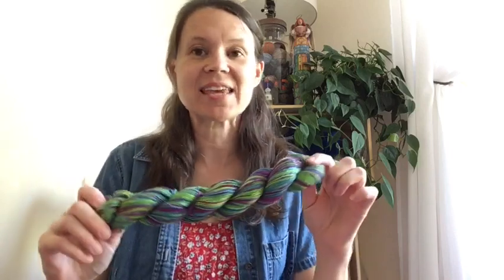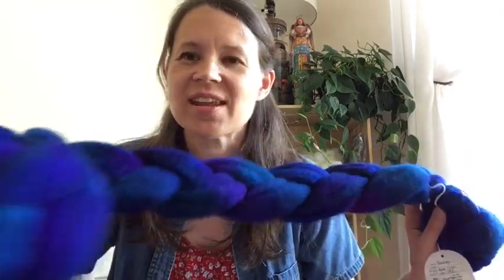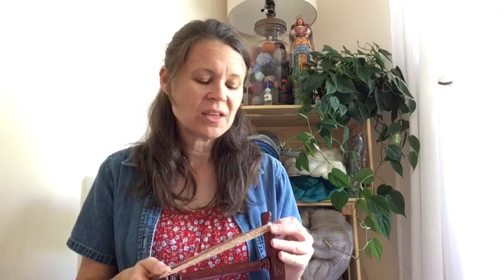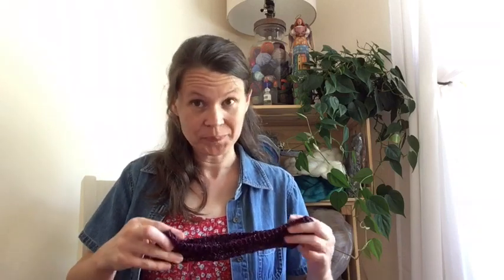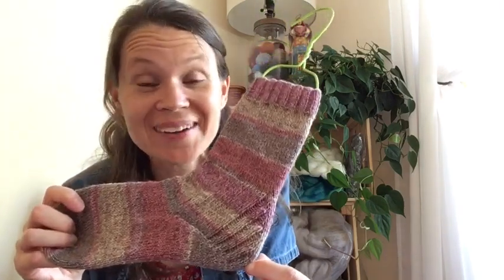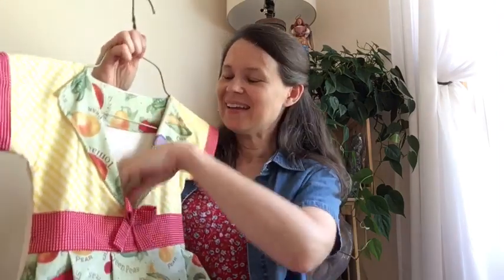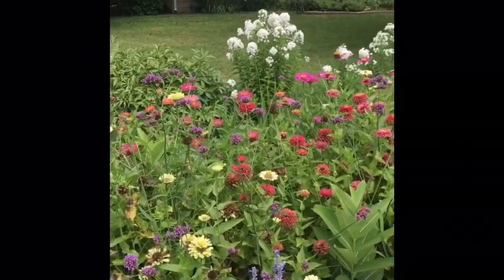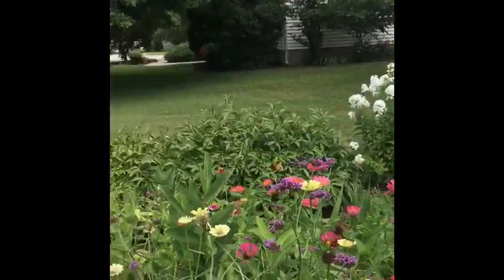My Gathering Basket: Chapter 1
Greetings from My Gathering Basket! Thank you for stopping by. Today I share with you my Tour de Fleece spinning, current and completed knitting projects, garden updates and my recent step into the world of raising Monarch butterflies. I hope you enjoy and are maybe just a little bit inspired!

Some things I mentioned:

Spinning- see this and other luscious fiber dyed by my friend Peggy
Knitting- Sugar Maple pattern by Carina Spencer
                 Vanilla is the New Black socks by Anneh Fletcher
                 Tappanzee sweater by Amy King
Homestead Adventures- interested in raising butterflies too?